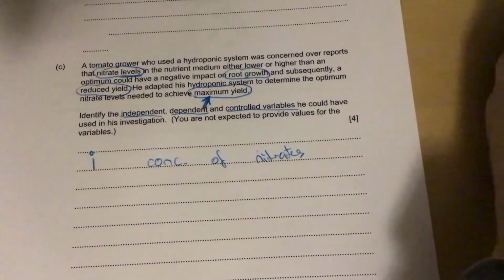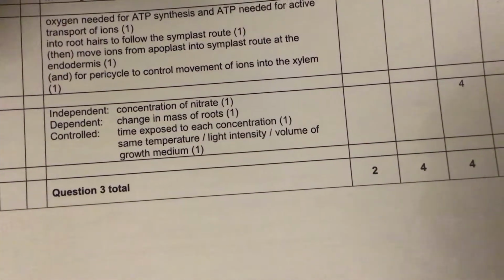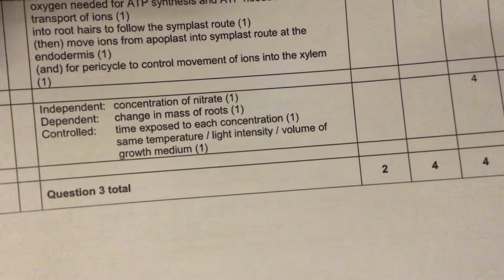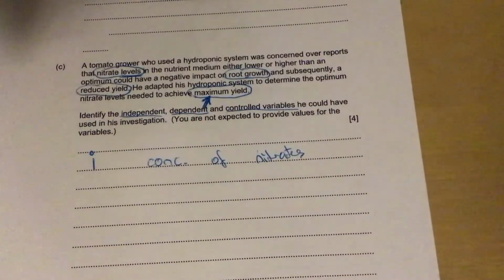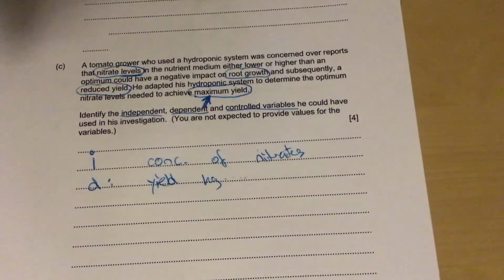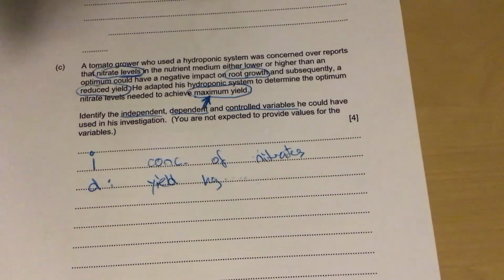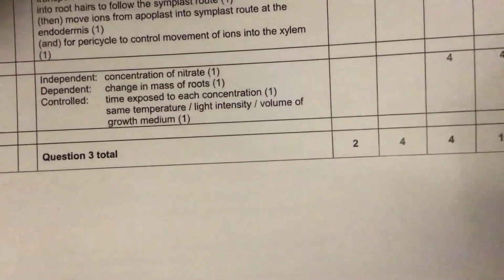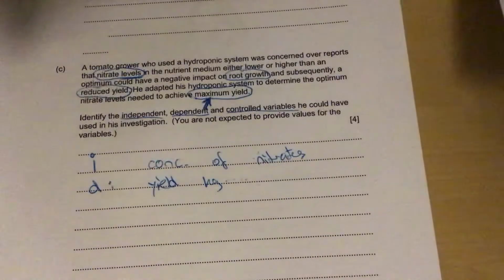Specimen exam paper component 1 eduqas biology a levels question 3